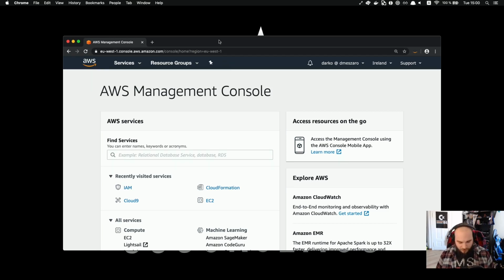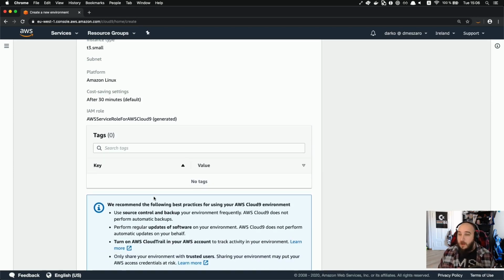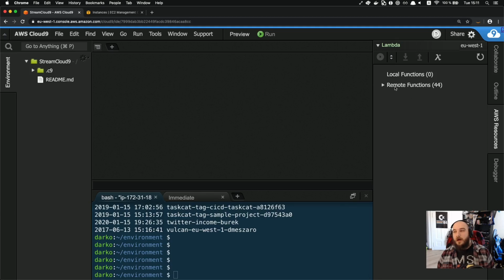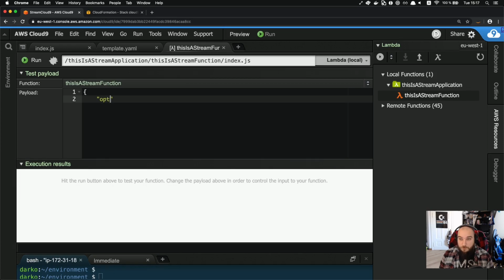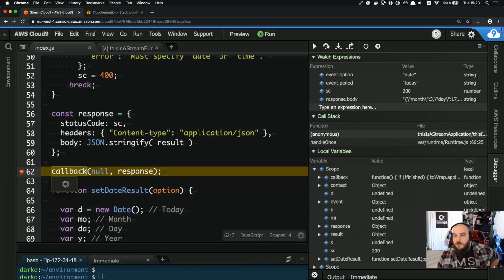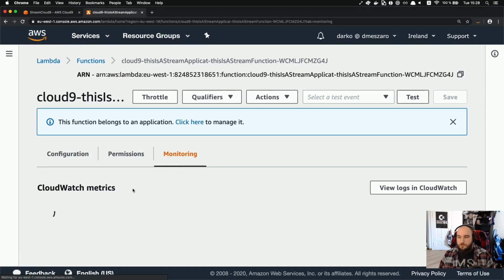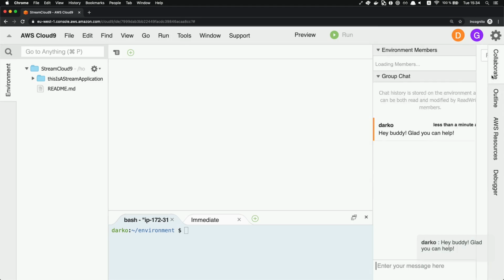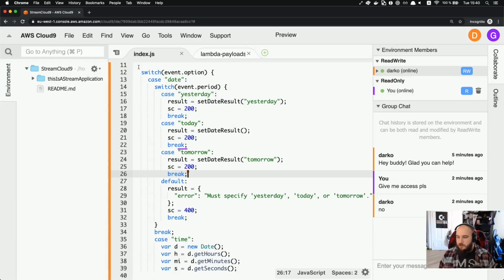AWS Cloud9 and Lambda!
In this stream I play around with AWS Cloud9. We create lambdas, test them, debug them - and finally! Deploy them!

Also a cool feature that we can use in Cloud9 is the ability to share environments for Pair programming!